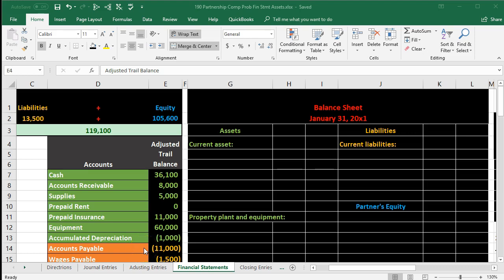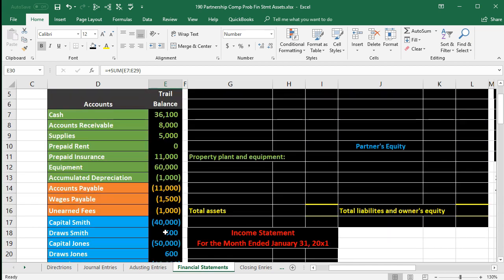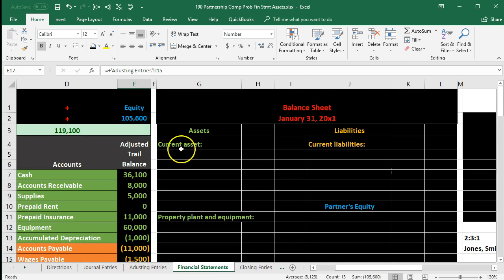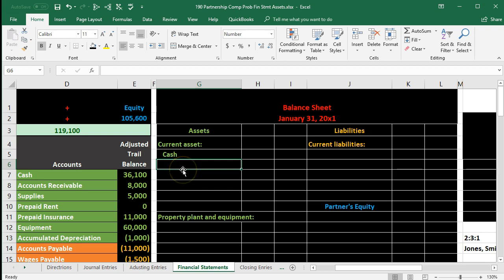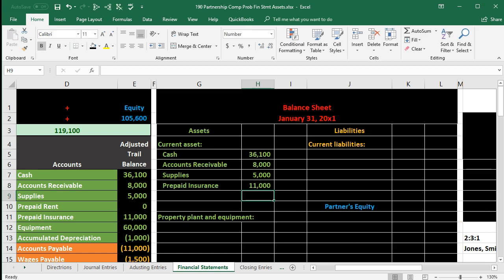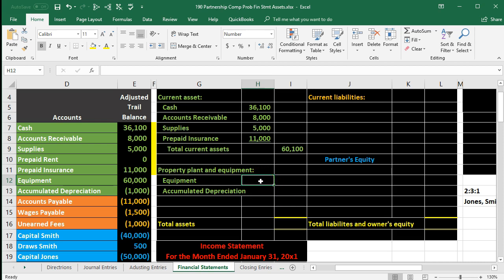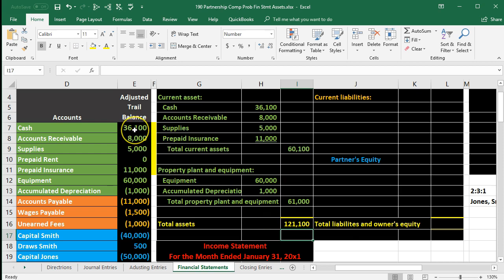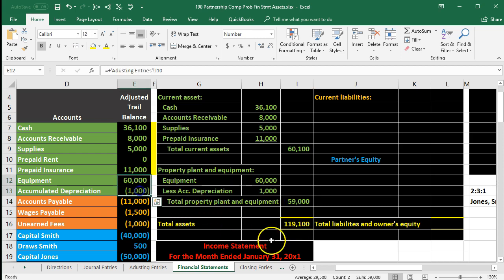Partnership Comp Prob Financial Statements Assets